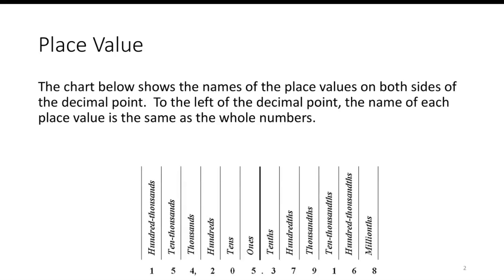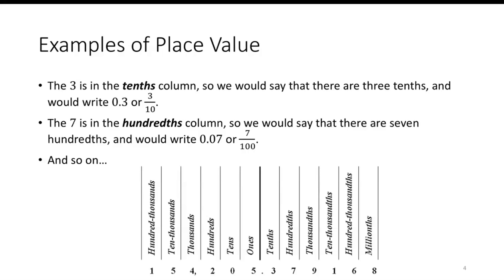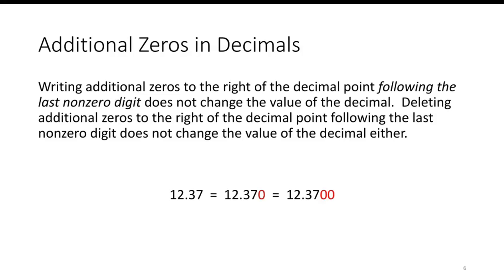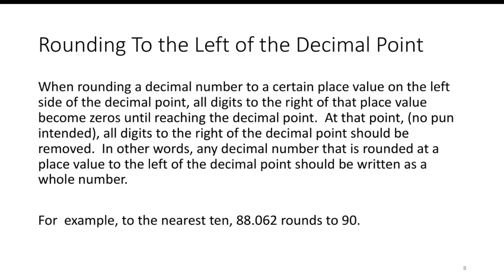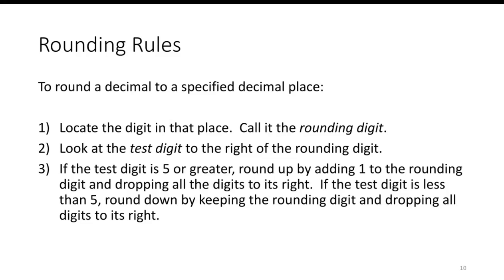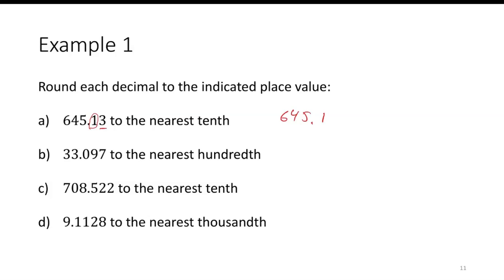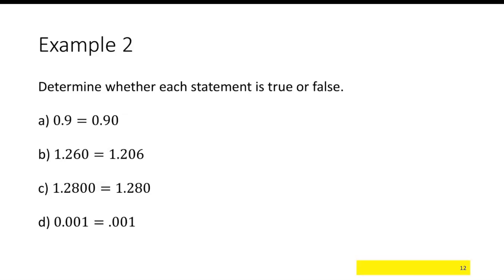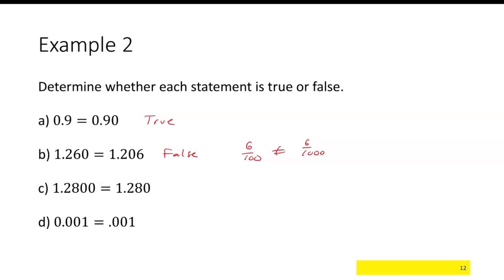Math030L08A Place Value